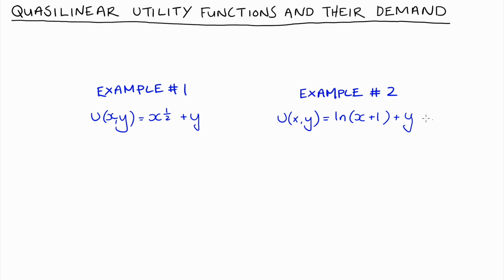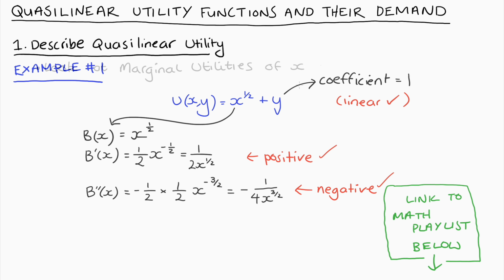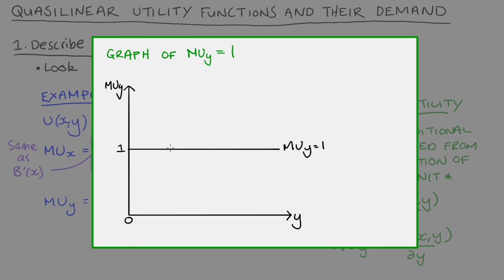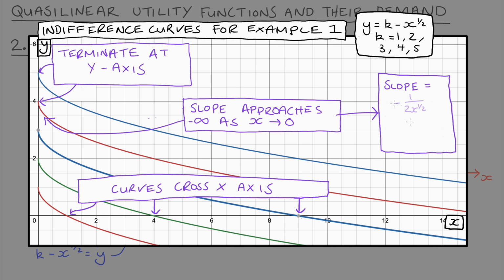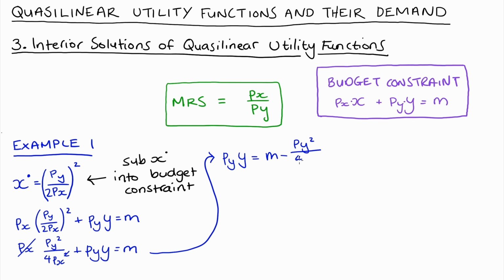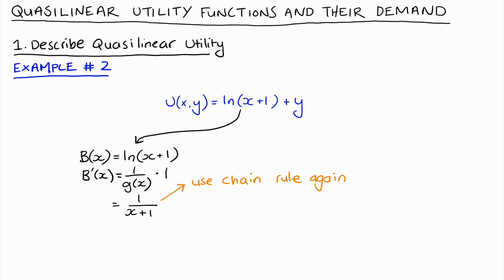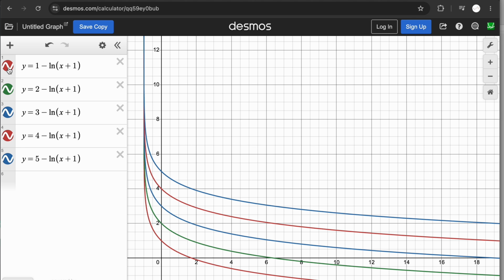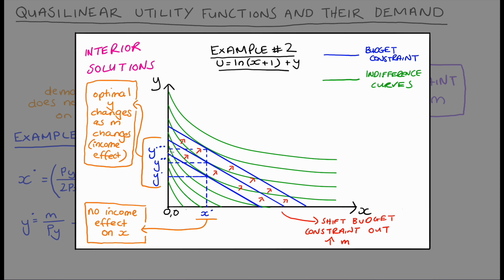Quasilinear Utility and Demand Part 1 (Interior Solutions)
Part 2 shouldn't be too long away, I've already recorded quite alot of it.

Campbell's book: Campbell, D. E. (2006). Incentives: Motivation and the Economics of Information. Cambridge University Press.

Contents:
0:00 Introduction
1:40 Describing Quasilinear Functions (Example 1)
4:01 Marginal Utilities (Example 1)
8:18 Slope of Indifference Curves / MRS (Example 1)
9:29 Indifference Curves (Example 1)
12:50 Interior Solutions (Example 1)
17:25 Describing Quasilinear Functions (Example 2)
19:54 Marginal Utilities (Example 2)
21:22 Slope of Indifference Curves / MRS (Example 2)
21:56 Indifference Curves (Example 2)
23:37 Interior Solutions (Example 2)

Maths Playlist (as of June 2026 not completely finished yet) 